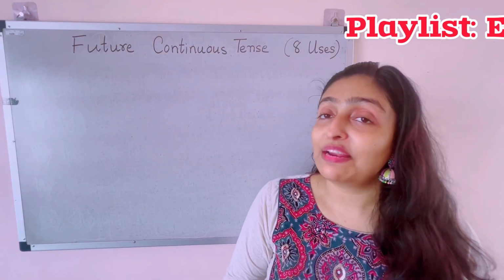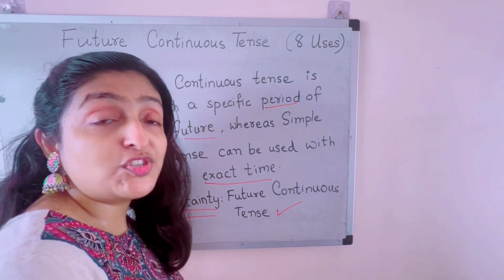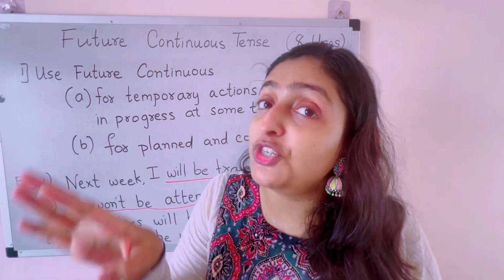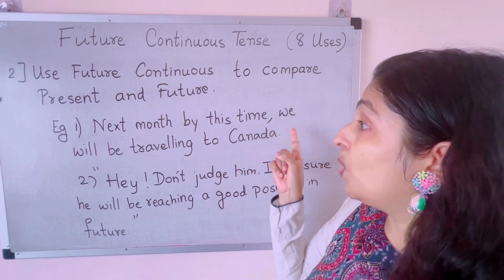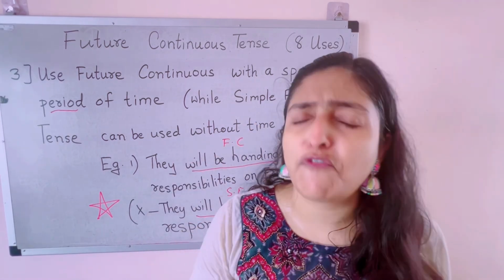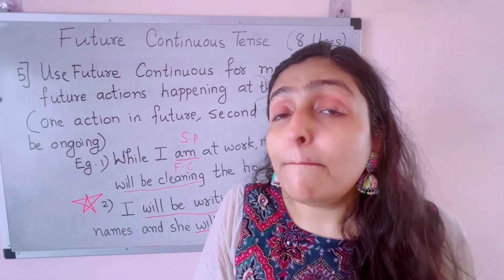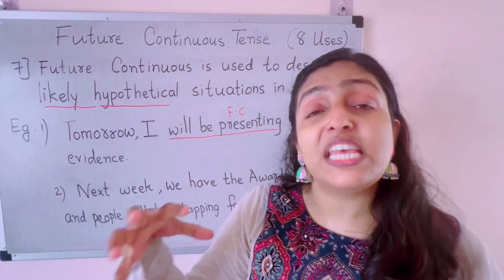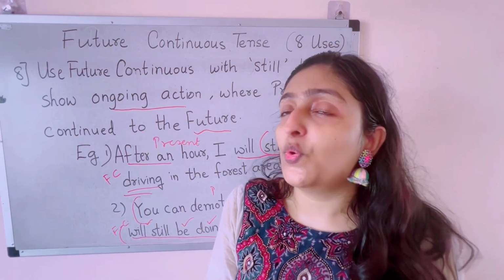FUTURE CONTINUOUS TENSE WITH EXAMPLES |HOW TO USE TENSES IN ENGLISH SPEAKING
Verbs and adverbs in English grammar
Complete tenses in English grammar
Perfect tenses in English grammar
Uses of tenses in English grammar
12 tenses in English grammar with examples